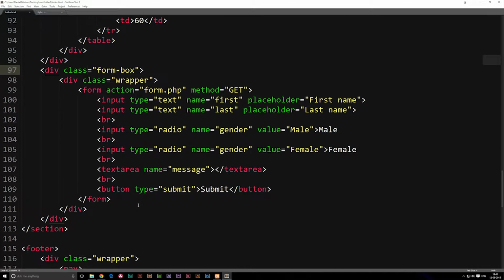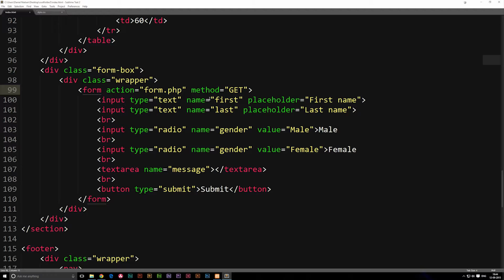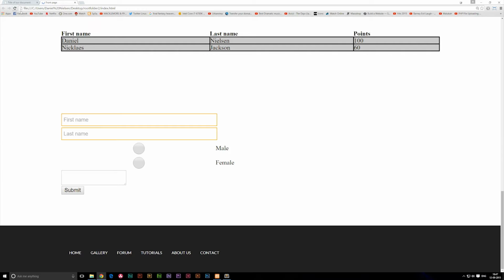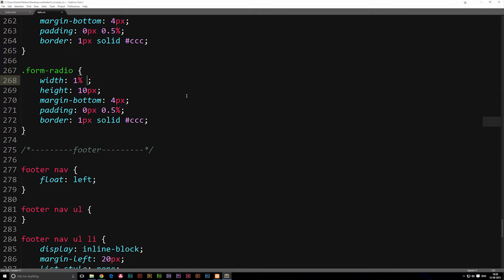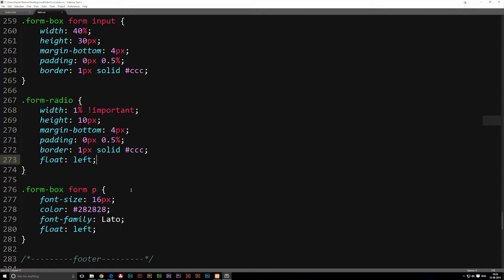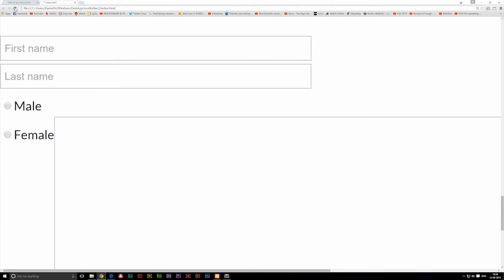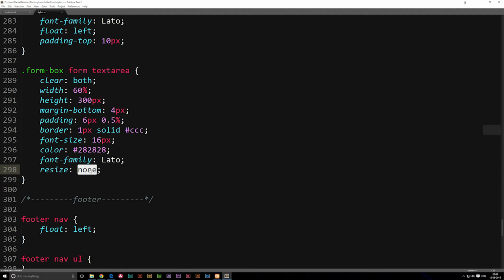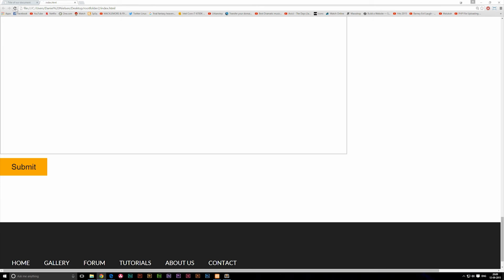How to style an HTML form in CSS - Learn HTML front-end programming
How to style an HTML form in CSS - Learn HTML front-end programming. In this episode I will show how to style a form in CSS, since forms can be a bit tricky to style for for the first time.

HTML and CSS for beginners is a how to series that teaches the HTML and CSS coding language to people who are just starting out learning programming. The course teaches how HTML and CSS can be made easy and teaches "front-end development" which is the visual part of websites. Creating static websites with HTML and CSS is easy and should not be seen as otherwise, which is why we want to explain the language in a easy to understand way for beginners.